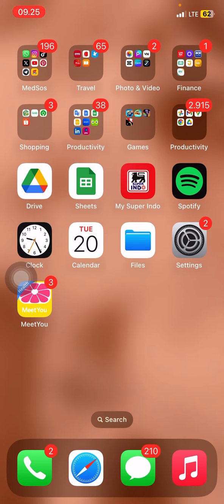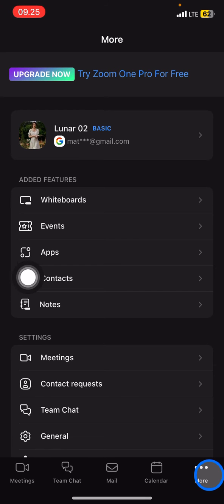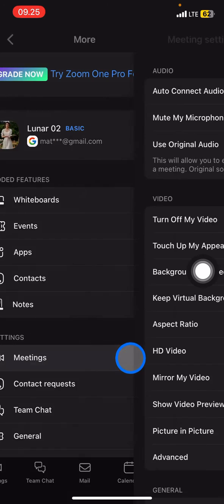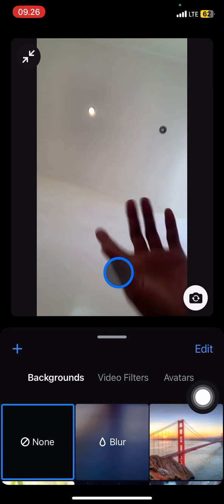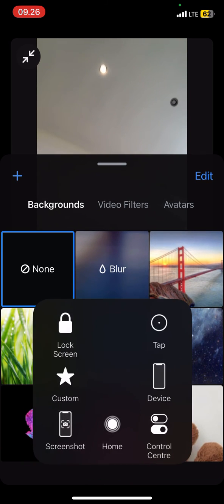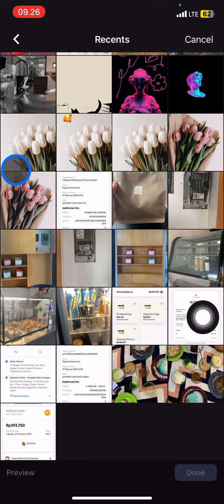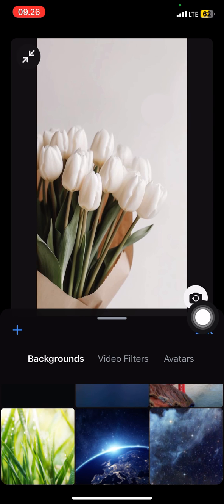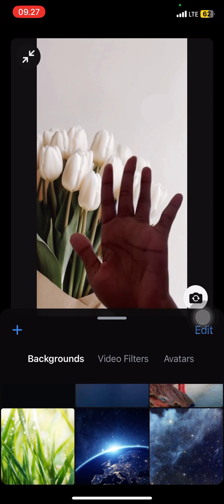👍 NAVIGATE EASILY: How to Change Background in Zoom App [LATEST VERSION]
Zoom application is an online platform to conduct an online discussion, meeting , or conference. In a special occasion some of company may ask the participants to get a formal background that mostly have been prepared by the company. We all need follow the rules. Here is the way to change the zoom background for your meeting